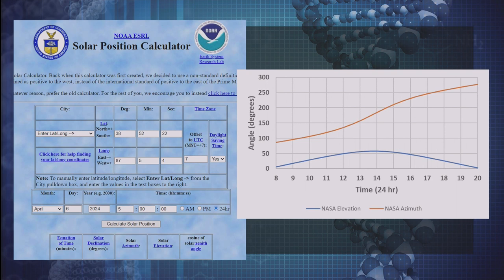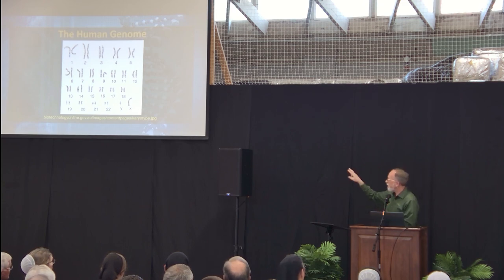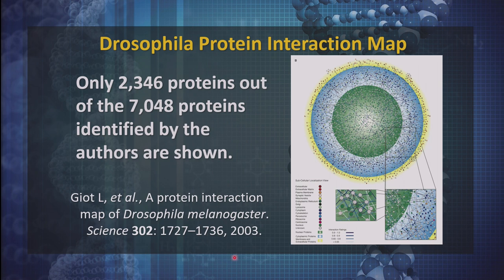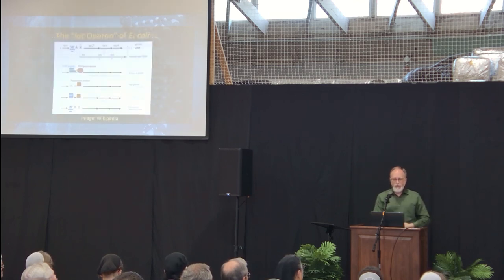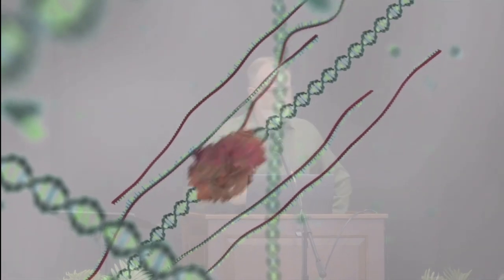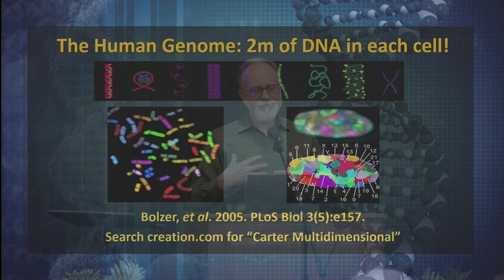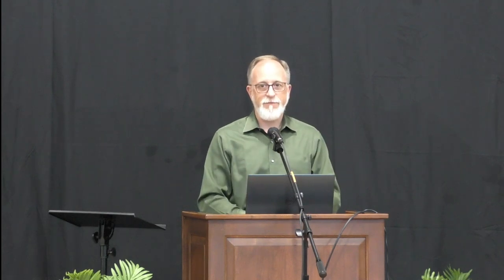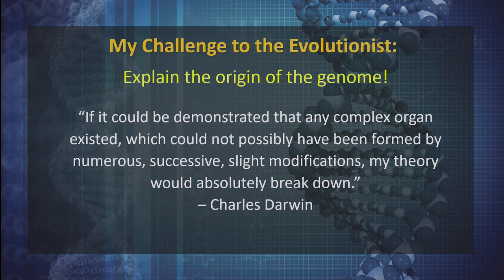The High Tech Cell - Dr. Robert Carter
Dr. Carter's third session of the weekend.